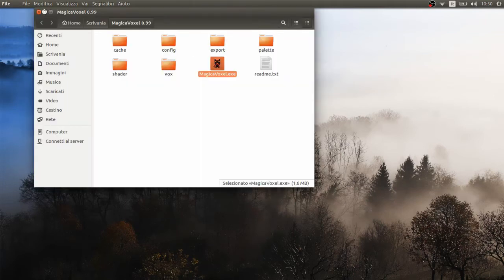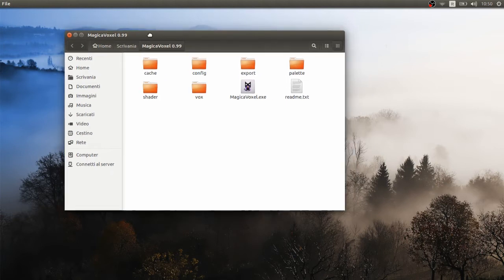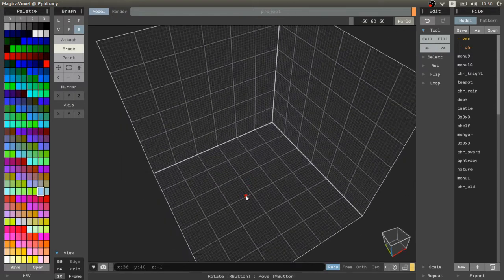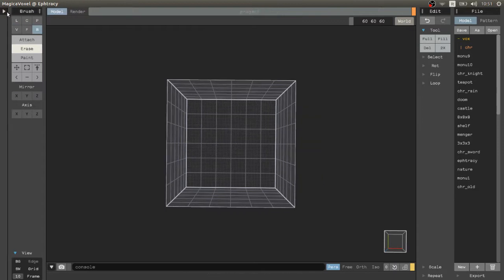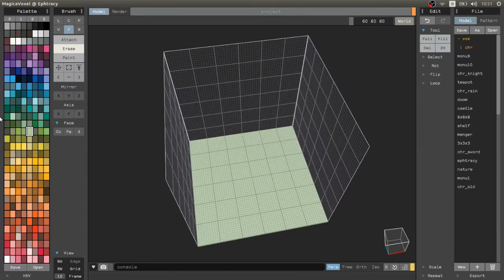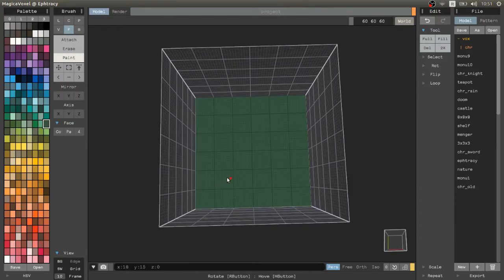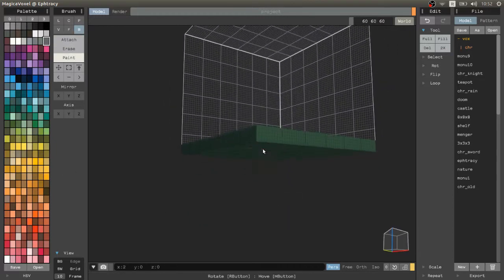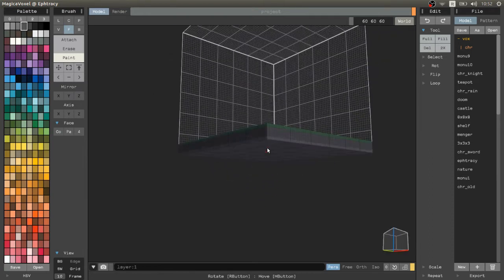Magicavoxel on Ubuntu with Wine Review and Opinion + Timelapse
A small review about using magicavoxel on ubuntu via wine and a speedart with it!